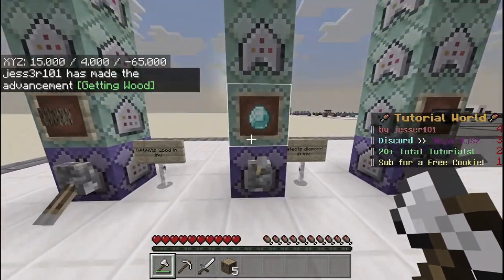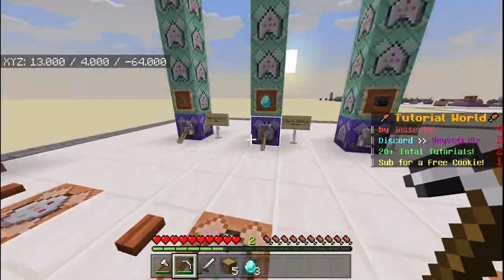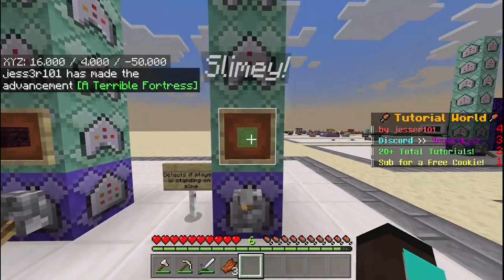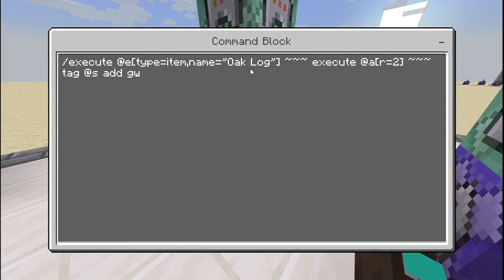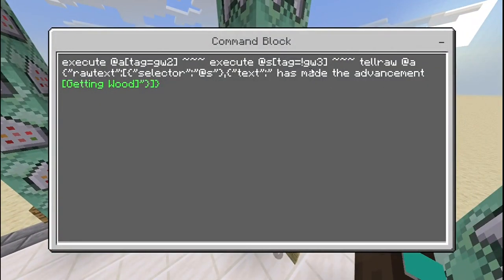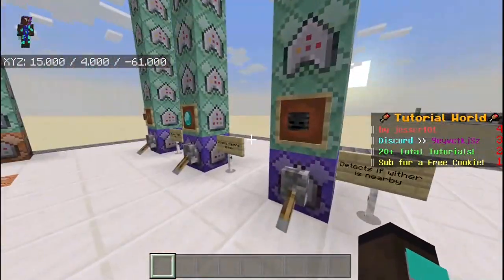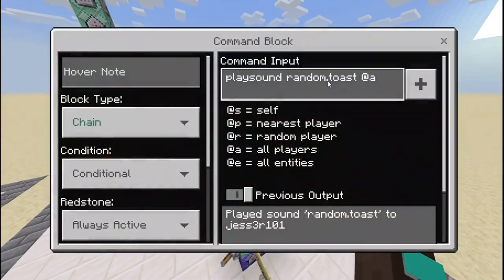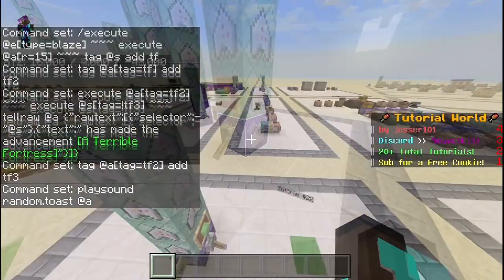How to create Custom Advancements using commands (Bedrock Edition) 1.16+ - Tutorial Series #022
Timestamps:
0:00 Intro
0:46 Showcase
5:22 Tutorial
18:23 Outro